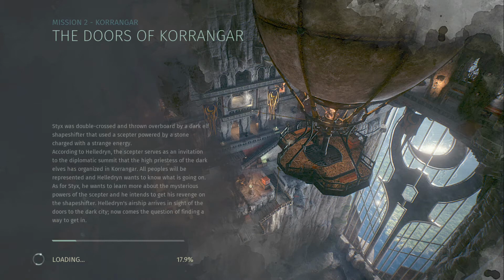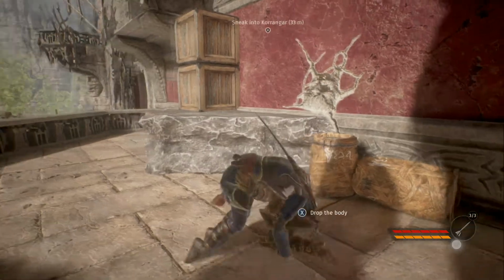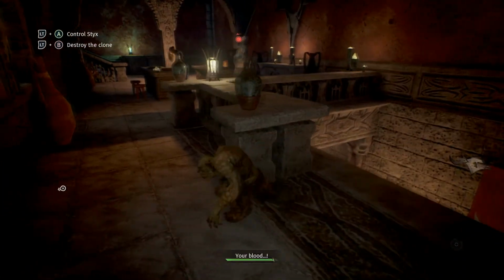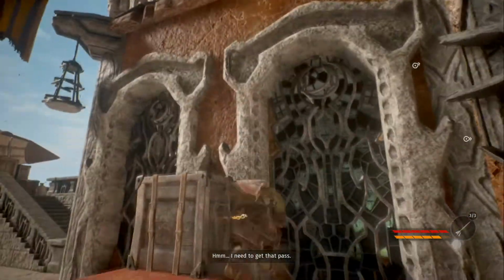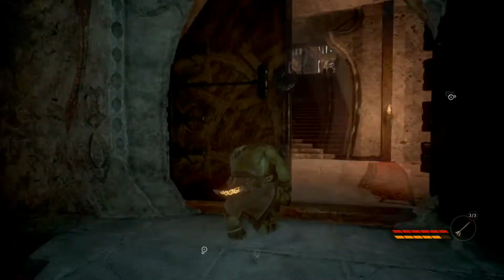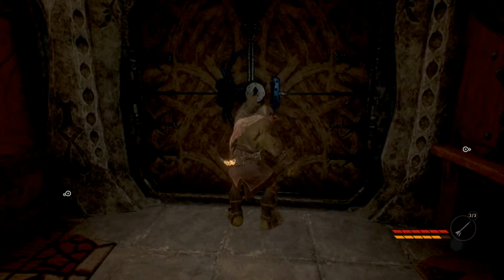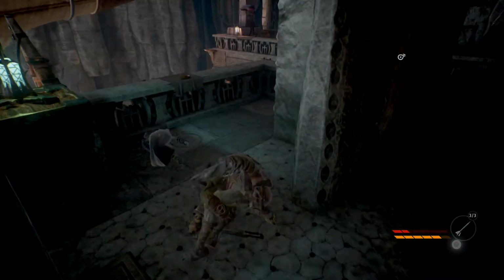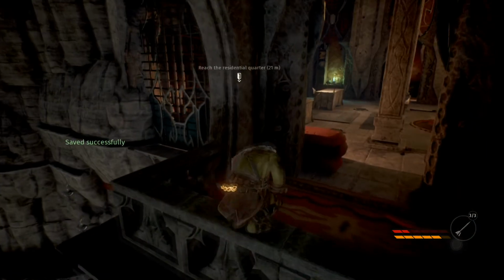Let's Play Shards of Darkness - Korrangar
Styx arrives at the home of the dark elves and must find a way to get Helledryn and her ship inside.